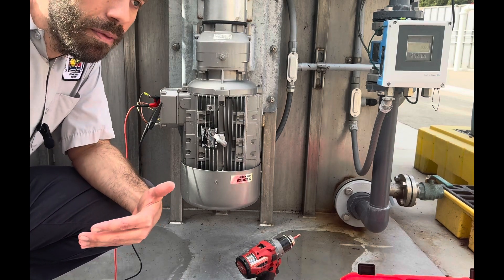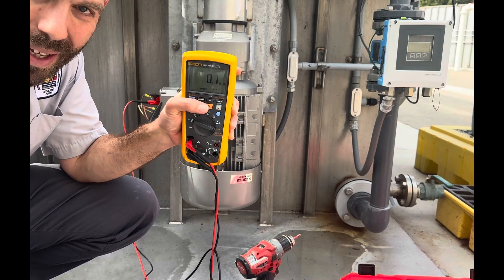Finding a Short Using a Megger. Wastewater Treatment Plant Motor Troubleshooting (Bonus Episode!)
In this bonus episode we discuss troubleshooting using a Megger to find a short.   I go into great detail about that in the introduction. I walked into the plant today and discovered a tripped Variable Frequency Drive (VFD) with an error code showing a phase short.  Join me as I figure out where the problem is!

As a disclaimer, this is not a training video and you should never work with electricity unless properly trained!

Chapters:
00:00 - 02:58 Electrical Safety and Disclaimer
02:58 - 04:06 Discovering the Problem
04:06 - 05:25 Safety Reminder
05:25 - 13:23 Finding the Short